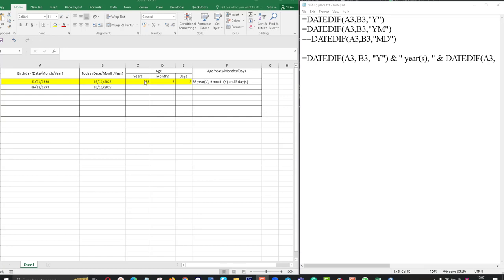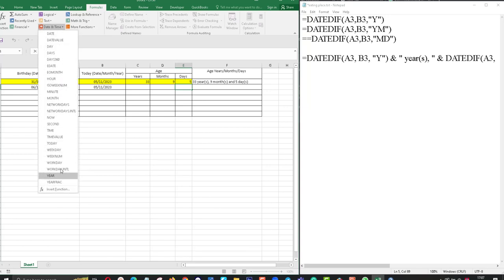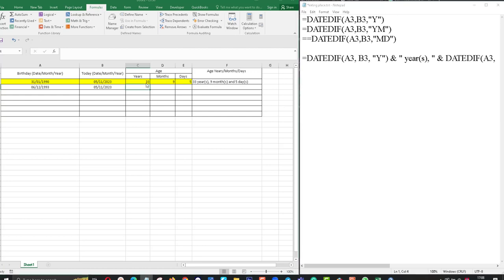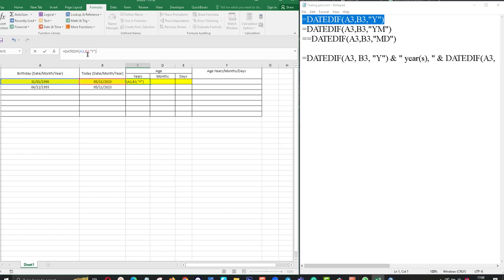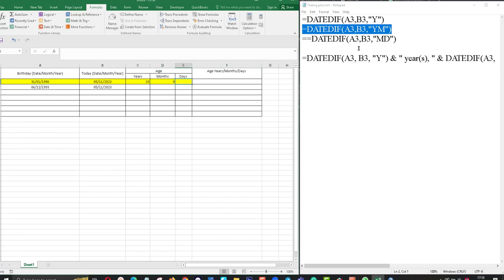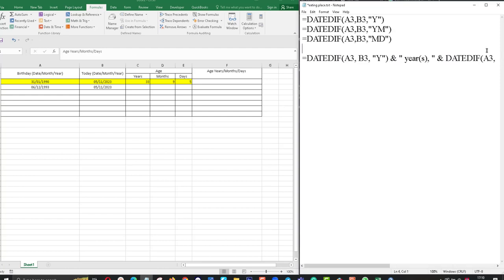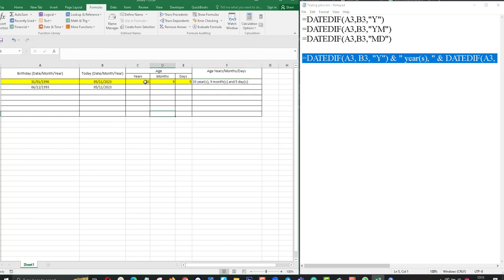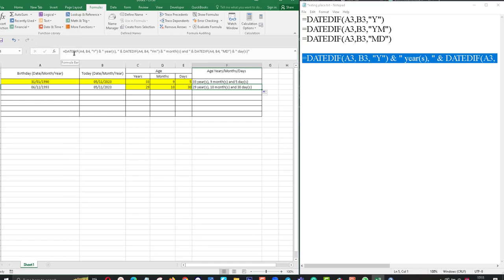Excel Age Calculation Easy Step by Step Guide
In this tutorial, we'll walk you through the process of calculating a person's age using Microsoft Excel. Whether you're a professional working with data or simply looking to solve everyday tasks, this video will provide you with the knowledge and skills you need.
Using the DATEDIF function to calculate the age